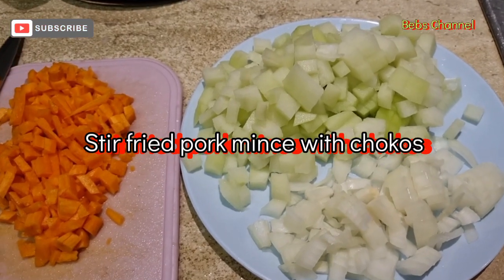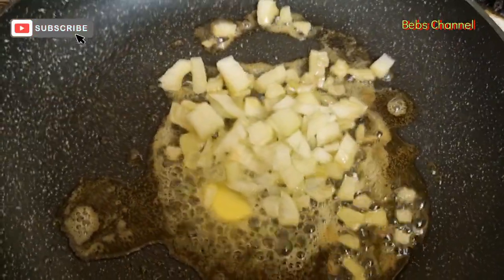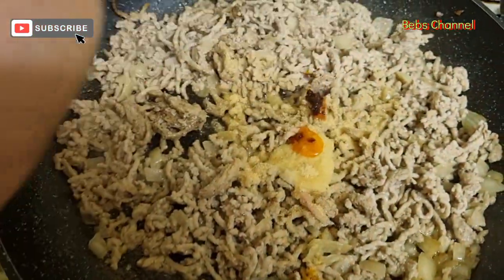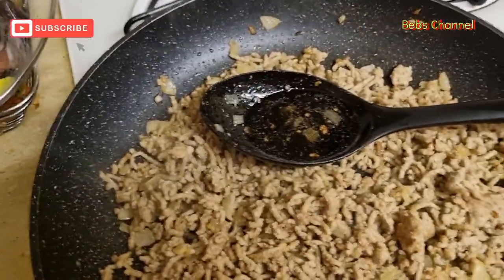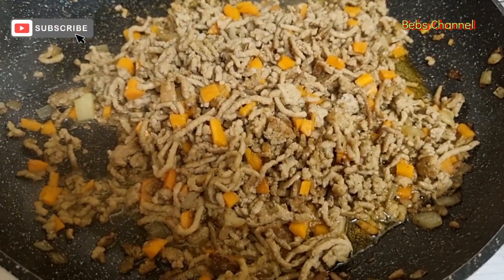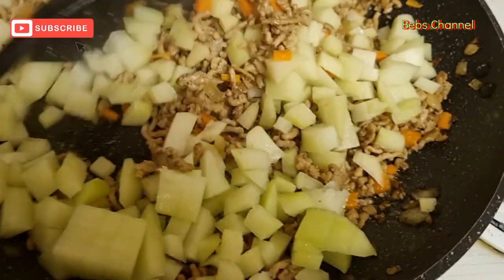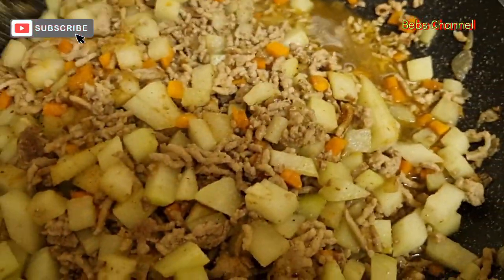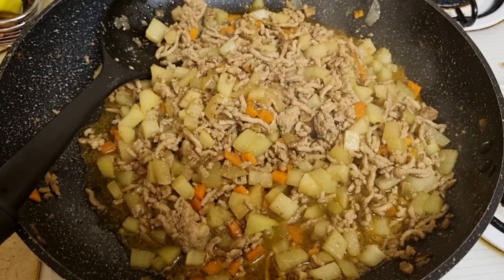Stir fried pork mince with chokos and carrots.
Recipe: Stir fried pork mince with chokos and carrots.

Ingredients:

Pork mince half kilo - Ginaling na baboy kalahating kilo.
Chokos - 2 big ones - Sayote or Chayote dalawa.
Carrots - 1 big or 2 smalls
Onion - 1

Seasoning:
Butter a small amount, but yeah it depends how you like it.
Soy sauce
Ginger mince - Luy-a or luya dikdikin or pinohin paghiwa.
Garlic powder
Add water, maybe a quarter cup or less just enough to cover the mince so it won't dry out when cooking the chokos and carrots.